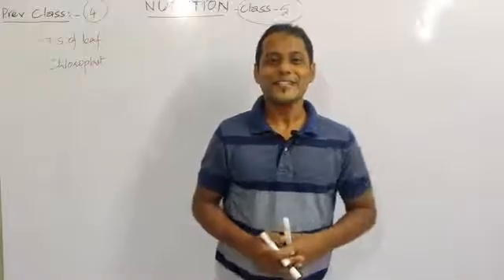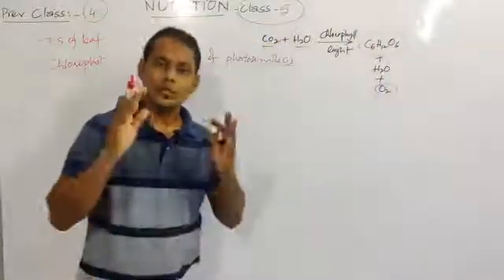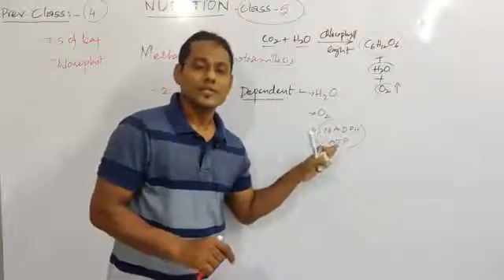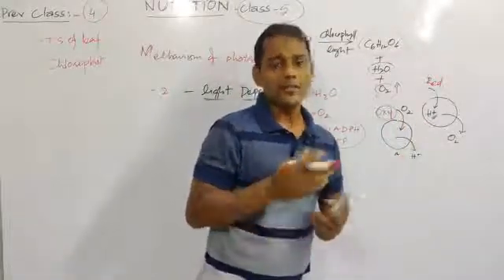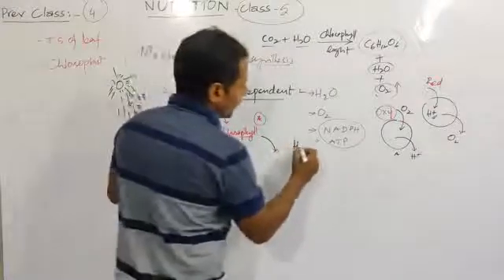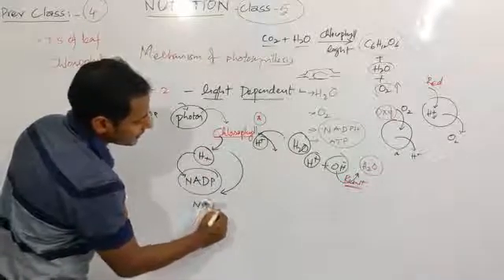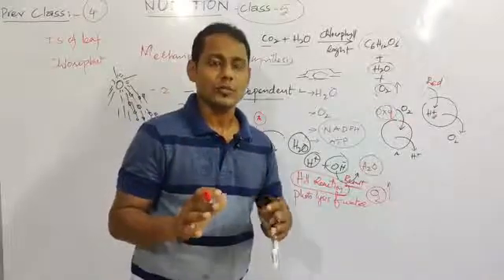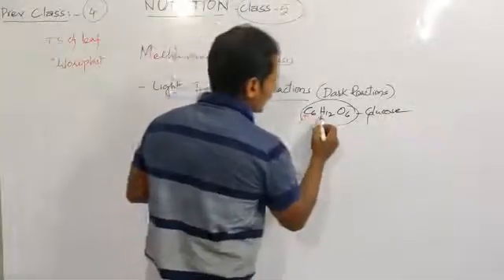NUTRITION # CLASS 5 || X BIOLOGY ||SCERT TELANGANA and AP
This Video explains about the mechanism of photosynthesis viz. Light dependent and light independent reactions.